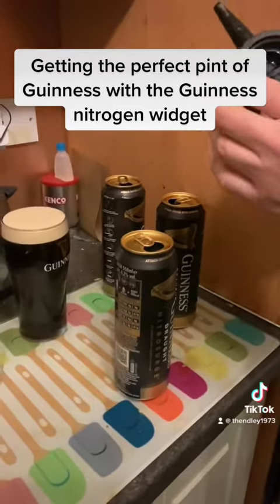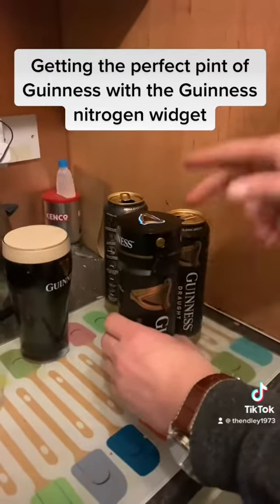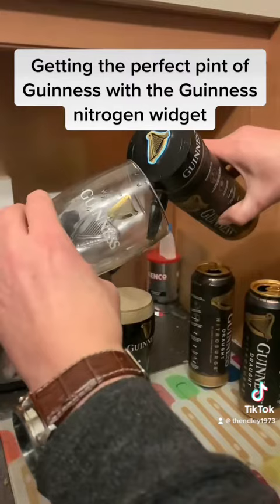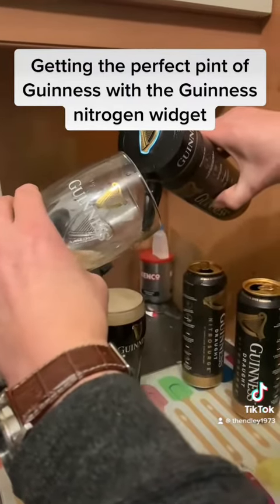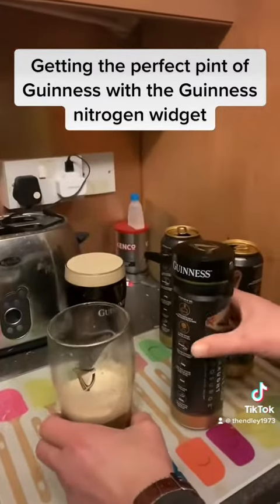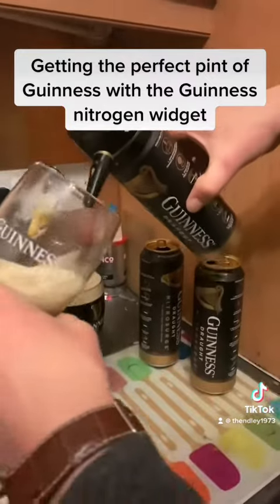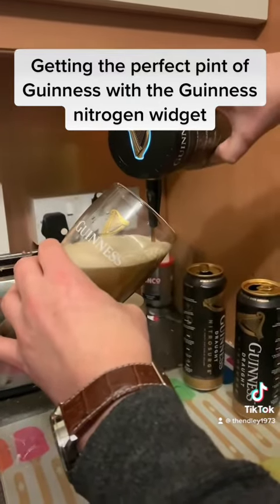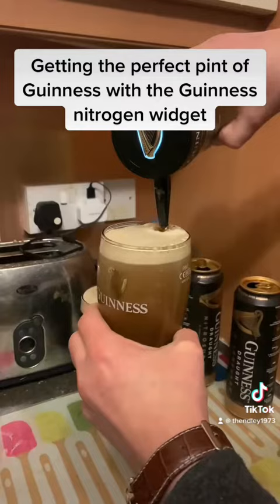Using Guinness widget to pour a perfect pint of Guinness